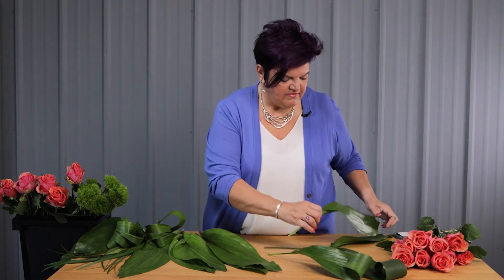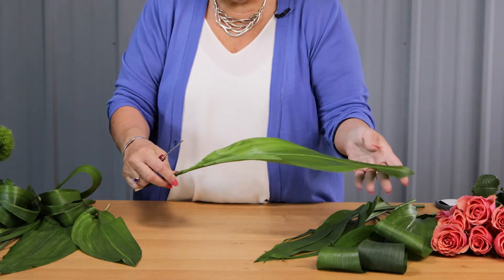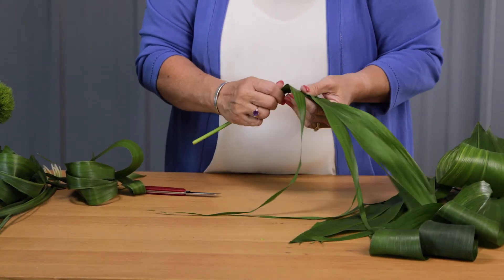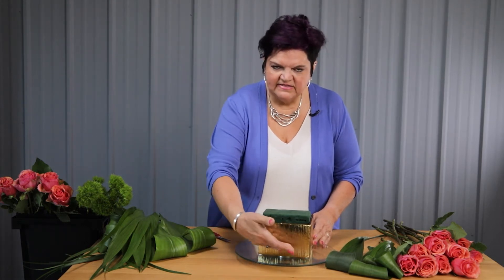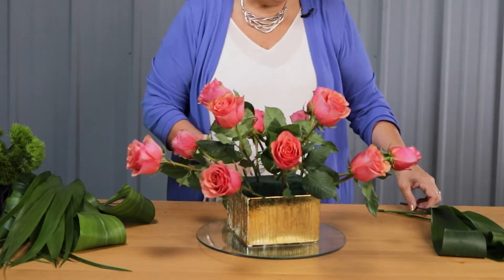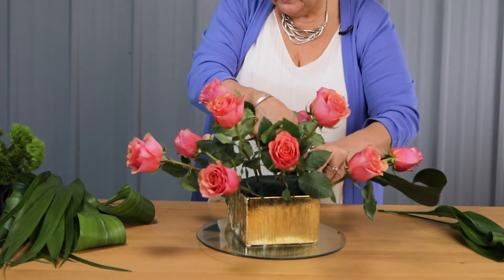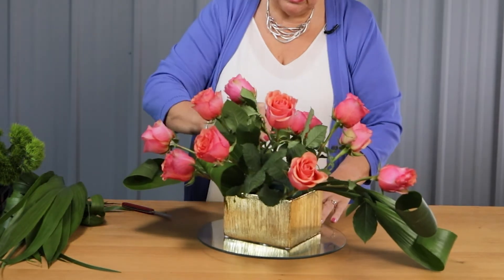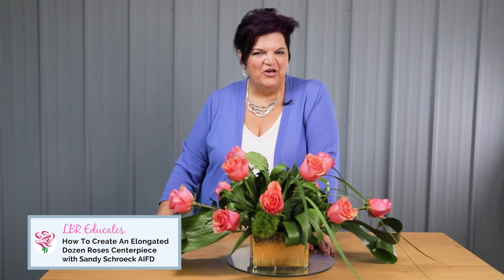How To Create An Elongated Dozen Roses Centerpiece | LBR Educates | Floral Design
Upgrade your traditional dozen roses to this beautiful elongated dozen roses centerpiece. Join Sandy Schroeck in today's video as she uses creative placement and leaf manipulation to add texture and interest to the composition.

Florals Used:
Rose - Samba
Aspidistra
Lily Grass
Green trick dianthus
Hardgoods:
Uglu strips
Gold Square pottery
Oasis Foam